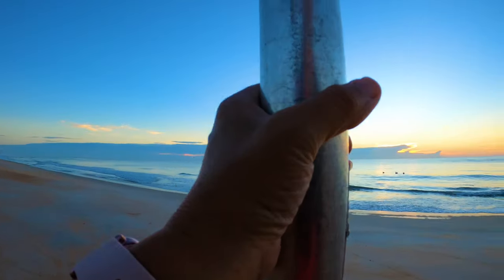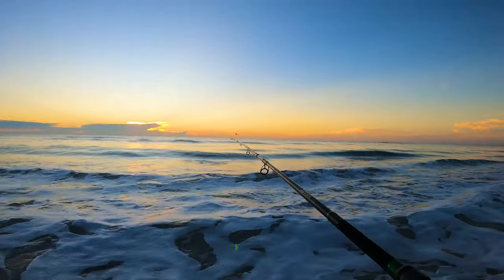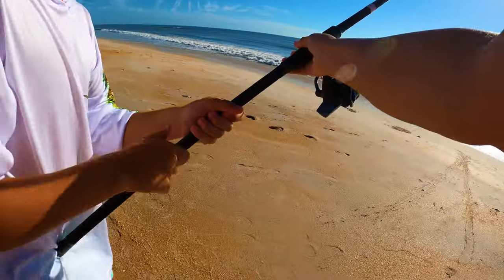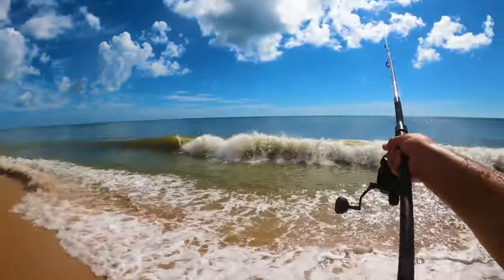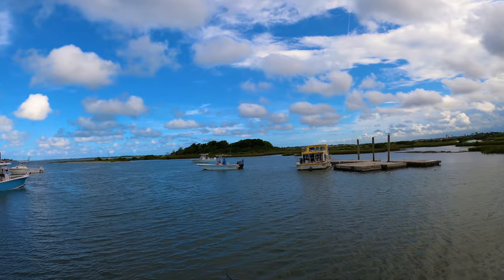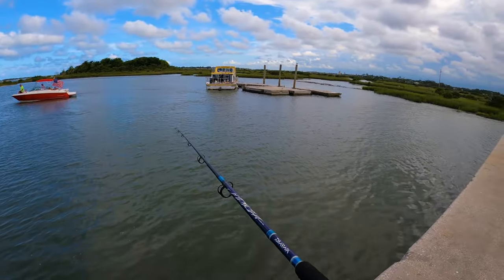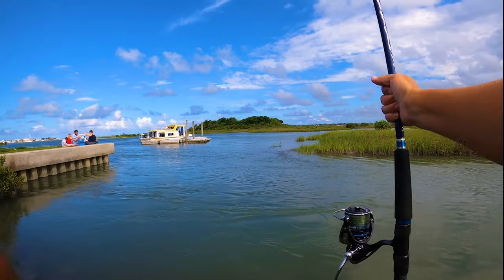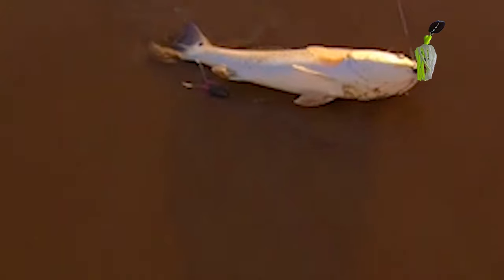Surf Fishing Girl Uses Freshwater Lure for Saltwater Fishing - One Bait Challenge! Chatterbait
Check out this fun fishing video I put together for a fishing challenge! I don't usually do bass fishing or freshwater fishing in Florida, so the idea of using a chatterbait lure that is mostly meant for freshwater fishing got me intrigued! Of course I did have to try casting the lure while fishing on the beach before and after one of my charters, and I'll show you a sneak peek at the cool beach fish we caught during the charter too.

This Fishing Girl did something a bit different for this video. I entered the One Bait Challenge put on by Off the Hook Outdoors and Small Water Charters, taking 10 of us YouTube creators and having us all use the same bait, fish with it (hopefully, lol) and create a video about it. We will be judged by the VIDEO CONTENT not necessarily by the fish we caught using the bait (thank goodness! LOL!) There will be a way to vote for who you want to win, so if you enjoyed this video, stay tuned over the net few weeks for instructions for how you can cast your vote for me!

A big THANK YOU to @OfftheHookOutdoors99 and @SWCFLORIDA for putting this challenge together. It really was a fun time and forced me to do something out of my element. I actually have purchased some chatterbaits liek the one for the challenge and I will be trying them out in freshwater and inshore areas here in FL. I'm excited about that!